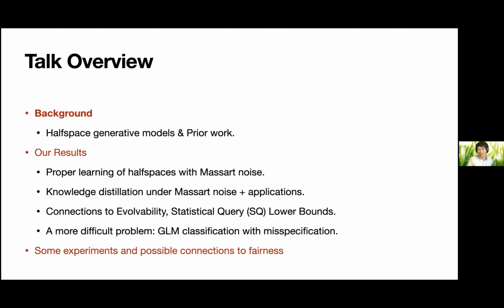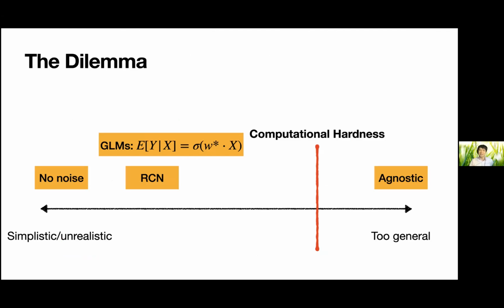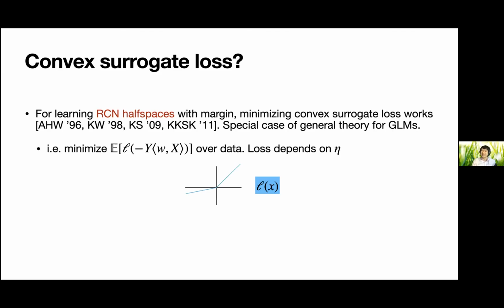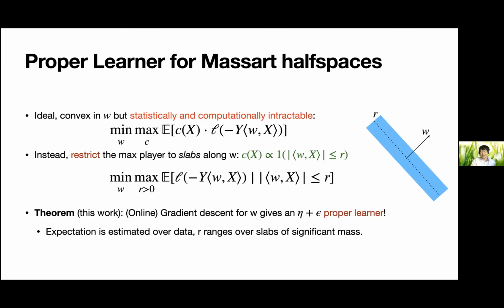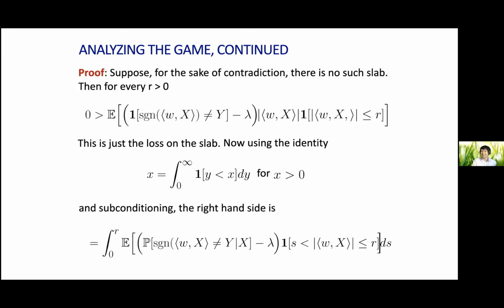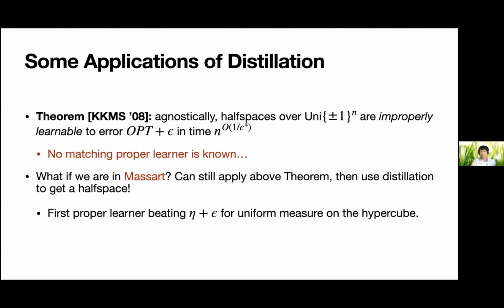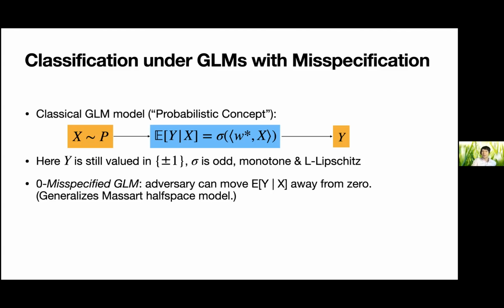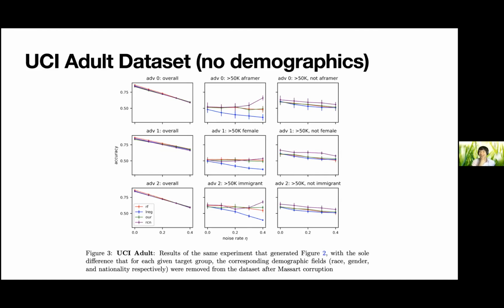Frederic Koehler - Classification Under Misspecification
Presentation given by Frederic Koehler on 17 February 2021 in the one world seminar on the mathematics of machine learning on the topic "Classification Under Misspecification: Halfspaces, Generalized Linear Models, and Connections to Evolvability".

Abstract: In this paper we revisit some classic problems in classification under misspecification. In particular, we study the problem of learning halfspaces under Massart noise with rate η. In a recent work, Diakonikolas, Gouleakis, and Tzamos resolved a long-standing problem by giving the first efficient learner which achieves error η+ϵ for any positive ϵ. However, their algorithm outputs a complicated hypothesis which partitions space into poly(d,1/ϵ) regions. Here, we give a simpler algorithm and in the process resolve a number of outstanding open questions: (1) We give the first proper learner for Massart halfspaces that achieves error η+ϵ. We also give improved bounds on the sample complexity achievable by polynomial time algorithms. (2) Based on (1), we develop a blackbox knowledge distillation procedure which converts an arbitrarily complex classifier into an equally good proper classifier. (3) By leveraging a simple but overlooked connection to evolvability, we show that any SQ algorithm requires super-polynomially many queries to achieve error 𝖮𝖯𝖳+ϵ. Moreover, we study classification under generalized linear models where E[Y|X] = \sigma(w \cdot X) for any odd, monotone, and Lipschitz function \sigma This family includes the previously mentioned halfspace models as a special case, but also includes models like logistic regression where the noise level increases near the decision boundary. We introduce a challenging new corruption model that generalizes Massart noise, and give a general algorithm for learning in this setting. Finally, we study our algorithm for learning halfspaces under Massart noise empirically and find that it exhibits some appealing fairness properties.